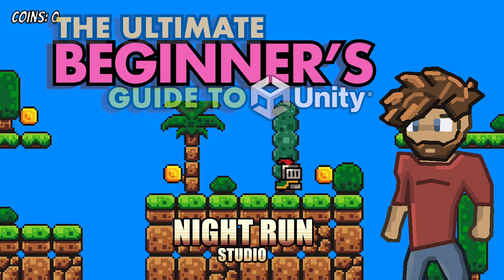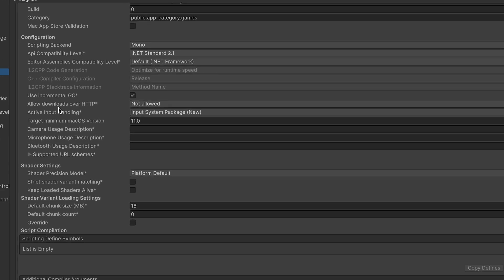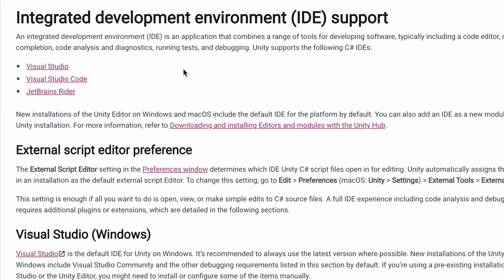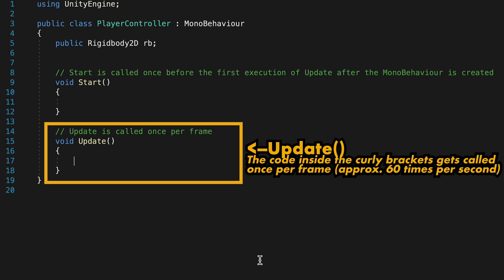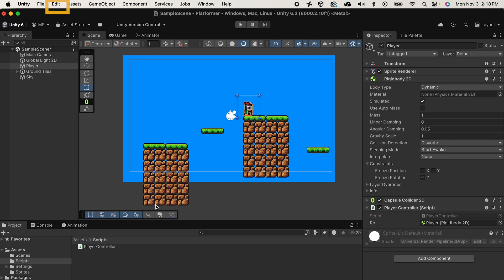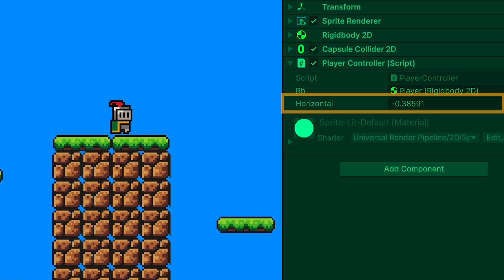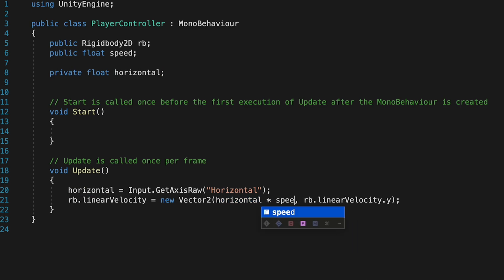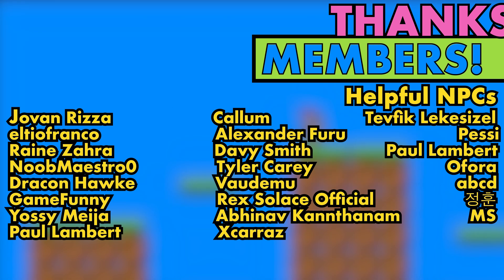Ep. 02 | Player Movement | Ultimate Beginner's Guide to Unity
In this episode, we’ll write our first C# script in Unity!
You’ll learn how to read player input, apply movement using Rigidbody2D’s linearVelocity, and get your character walking across the screen.

By the end of this video, your player will be fully moving — and you’ll understand the core coding logic behind every 2D platformer.

- How to create and attach scripts in Unity
- Reading input from the keyboard
- Using Rigidbody2D and linearVelocity for smooth movement
- Understanding Update vs FixedUpdate

🔗 Helpful Links
Brackey’s Platformer Bundle (Free Assets)